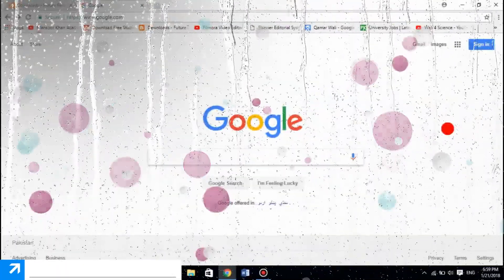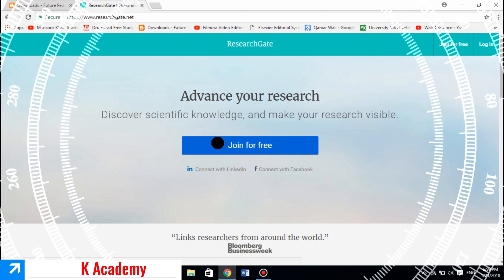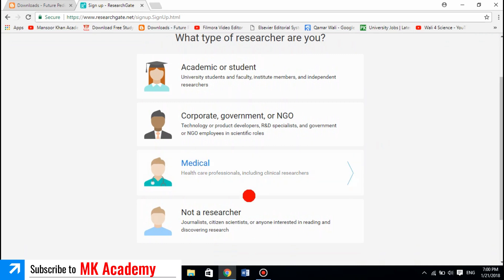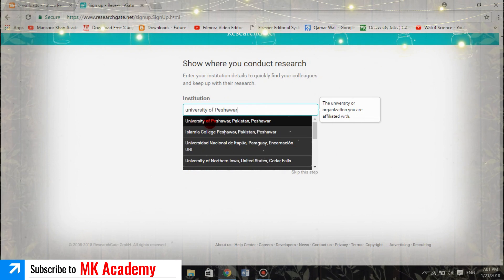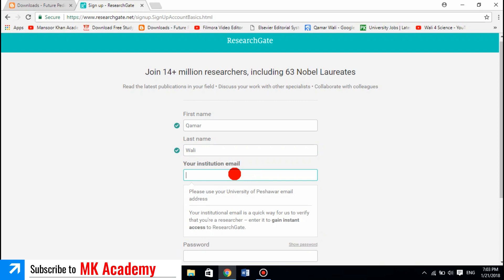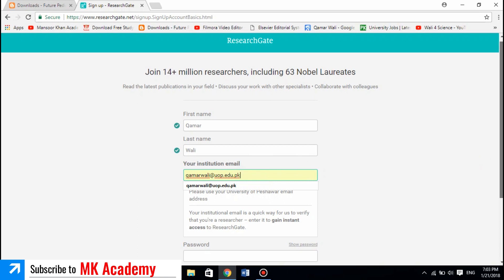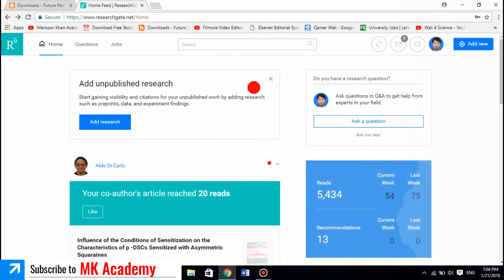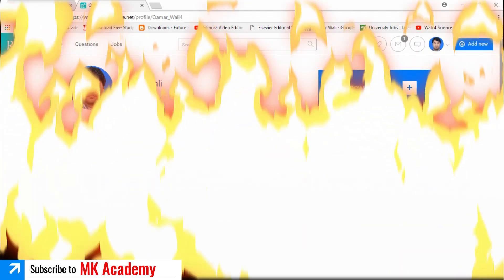Create a ResearchGate Account | Step-by-Step Guide for Researchers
New to ResearchGate and not sure how to create an account correctly?
This video shows how to create a ResearchGate account step by step for researchers and students.

ResearchGate is a popular academic platform used by researchers around the world to share publications and connect with the research community. In this video, I explain how to create a ResearchGate account and get started with the platform.

This tutorial is designed for undergraduate students, master’s students, PhD researchers, and early-career academics who want to join ResearchGate for the first time. You will learn how to sign up, set up a basic account, and begin your ResearchGate journey as a researcher.

If you are starting your research career or preparing to build an academic profile online, this video will help you understand the first step: creating a ResearchGate account correctly.

On this channel, you will also find tutorials on reference management, academic tools, and research workflows to support thesis writing and academic work.